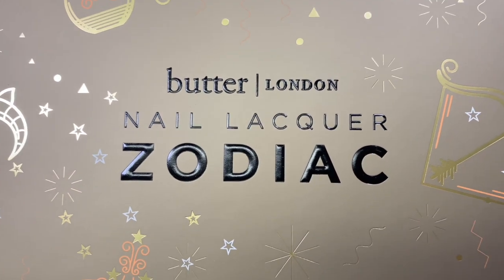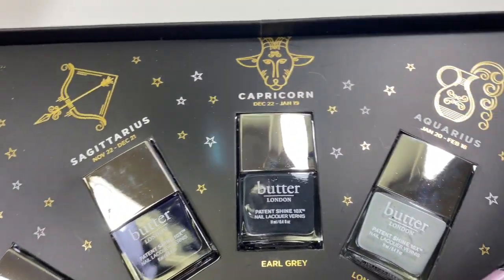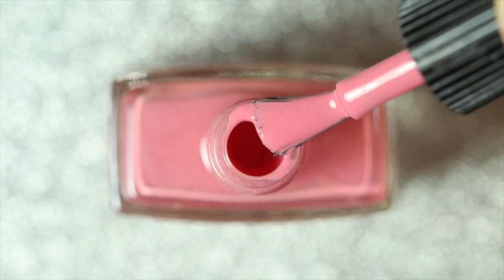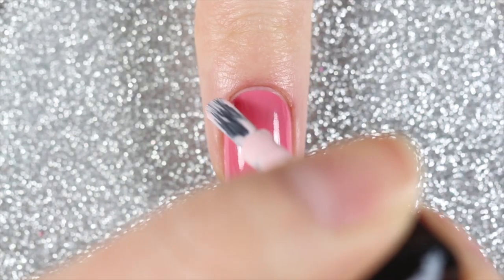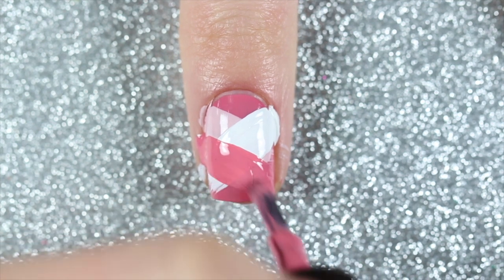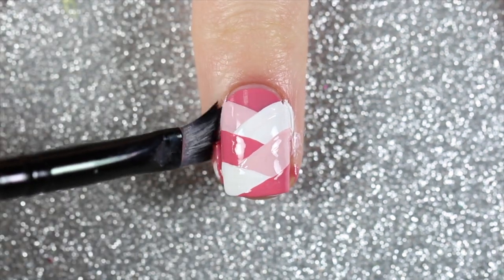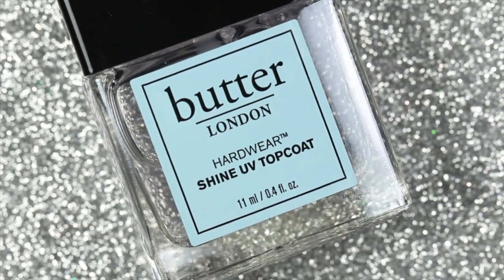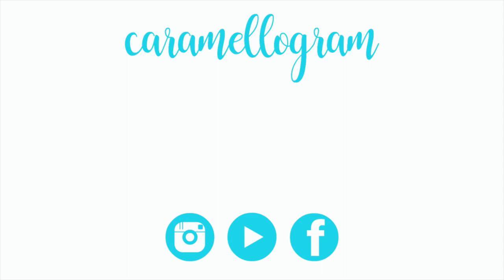Taurus Inspired Pink Braided Nail Art || butter LONDON Zodiac Nail Vault || caramellogram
Hey everyone! It's Taurus season and this is my ninth video in the series featuring butter LONDON’s 14-piece Zodiac Nail Vault. Today I'll be creating a pink braided nail art design featuring the Taurus shade of the season, Coming Up Roses.